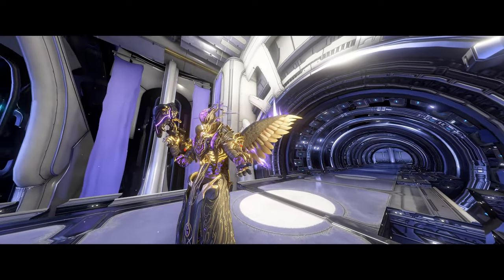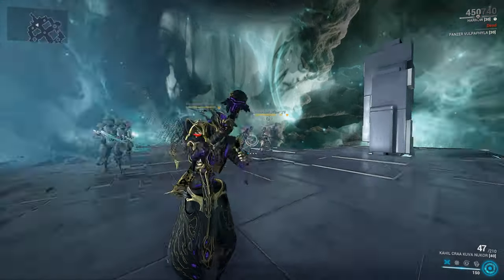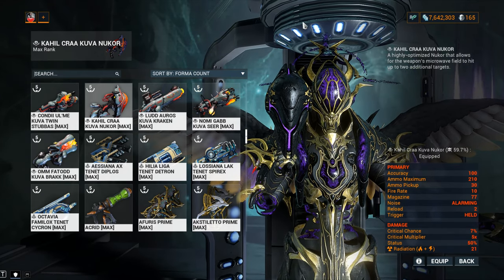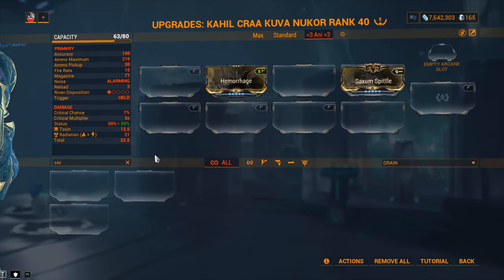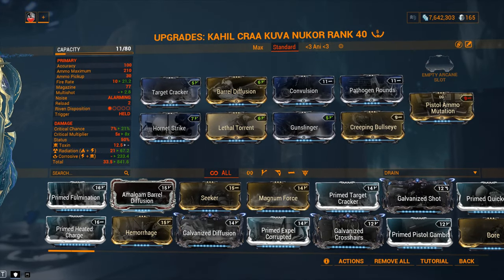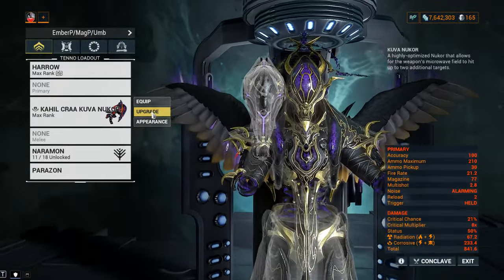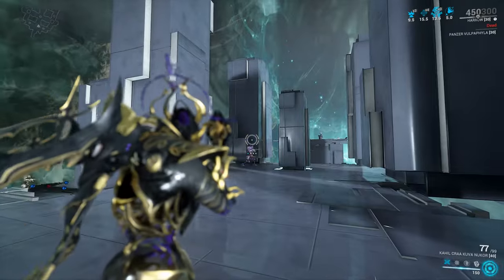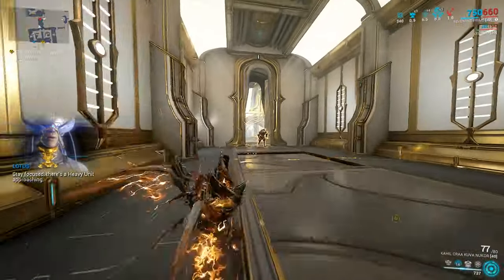Kuva Nukor Build 2023 (Guide) - Time To Melt Everything (Warframe Gameplay)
A few years back we got the introduction of the Kuva Lich system and with it came many weapons that essentially broke the meta, one such weapon was the Kuva Nukor and today we're going to be re-diving deeper into this powerhouse.
We'll explore the best progenitor or what are the best elements for the Kuva Nukor, these include Toxin, Magnetic and Impact.
A base build which should be a starting off point for more casual players.
The endgame setup maxing out with prime mods, galvanized mods and the usual steel path showcase with Warframe buffs and synergies. These are the absolute Best Builds for the Kuva Nukor.